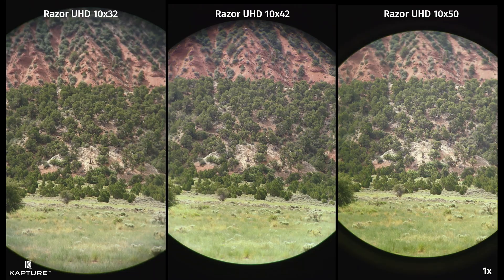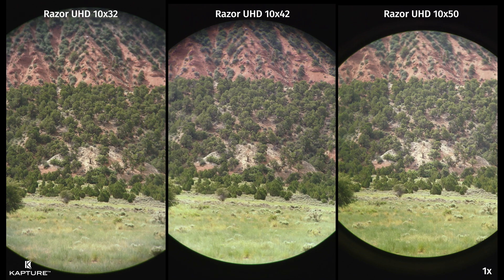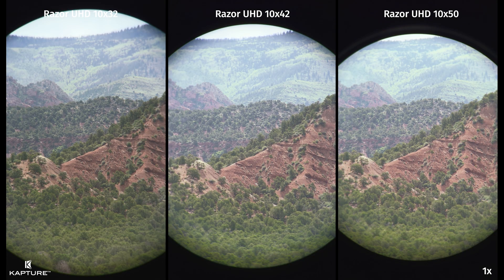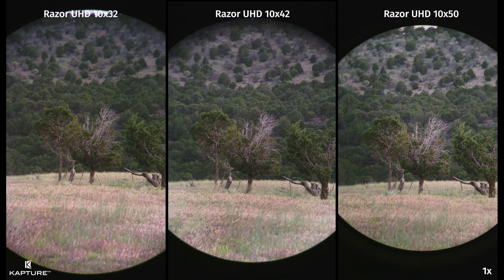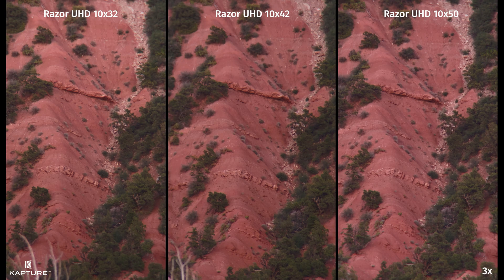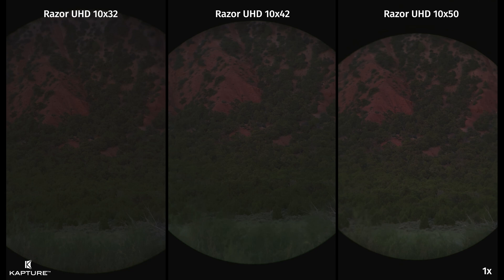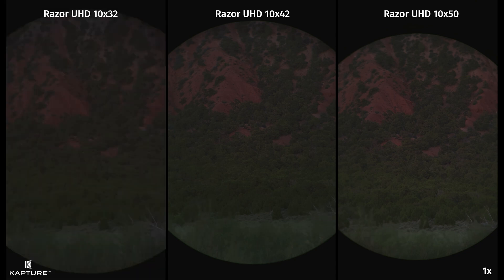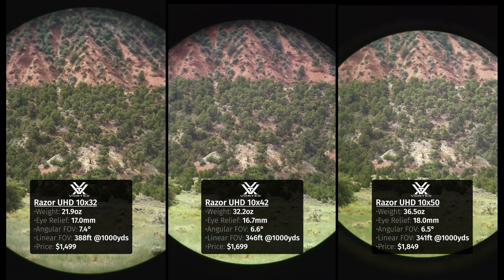What Size Binoculars Should you Buy? | 10x32 vs 10x42 vs 10x50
Which binoculars gather the most light — and is it worth the added weight and cost? There are endless variations of binoculars for western big game hunting. In this video, Brady compares the Vortex Razor UHD 10x32, 10x42, and 10x50 side-by-side using real-world examples and manual camera settings to help you see exactly what changes as the objective size increases. Even though these examples were done with the Vortex UHD lineup, the results should be similar between most binoculars.

📝 What We Cover:

◼️  Real-world low light footage at sunset and post-sunset
◼️  Handheld usability vs tripod stability
◼️  Field of view differences between sizes
◼️  Weight vs brightness trade-offs
◼️  Final thoughts on which size is best for different hunts

📸 All footage was captured using an iPhone 15 Pro in manual mode to control brightness and exposure for fair comparisons.

🧠 Our Take:

◼️  10x32s are lighter, easier to handhold, and surprisingly good even at dusk
◼️  10x42s offer the best balance of brightness and size
◼️  10x50s are brighter, especially in very low light, but the upgrade is subtle

💬 Drop your bino setup in the comments. We love seeing what’s working for you — and we’ll reply if you have questions.

Leave your own experience in the comments! We'd love to hear what gear is working for you guys.

We sell Vortex at gearfool.com—if you found this review helpful shop at our website and help us keep making content like this!

⏳ Timestamps
Jump to Key Sections:
 0:00 – Intro: Vortex UHD 10x32 vs 10x42 vs 10x50
 0:36 – Objective Size & Field of View Clarified
 1:15 – Lens Chart & Glass Quality Baseline
 1:45 – Full Daylight Comparison
 2:00 – Low Light Example #1: Pre-Sunset
 2:45 – Low Light Example #2: Just After Sunset
 3:17 – Zoomed Glass Comparison (Center Sharpness)
 3:40 – Final Example: 30 Minutes After Sunset
 4:15 – Brightness & Contrast Wrap-Up
 4:40 – Which One to Choose Based on Conditions
 5:20 – Final Thoughts & How to Support the Channel